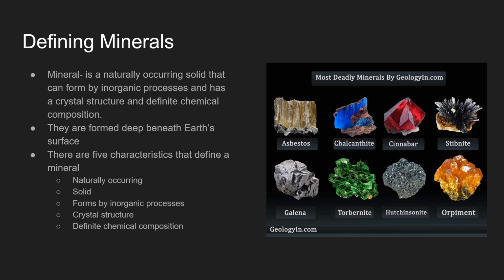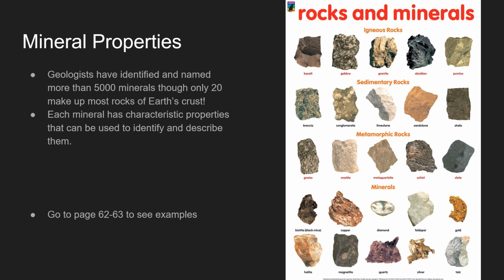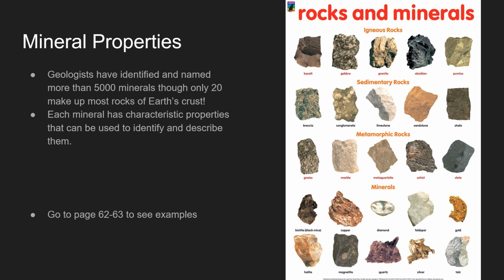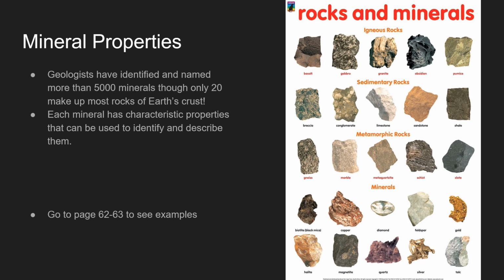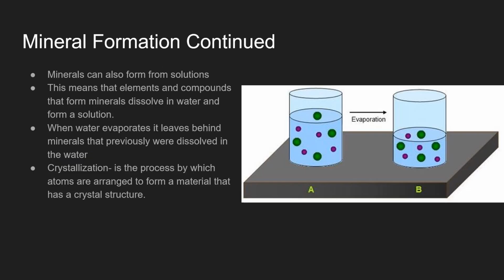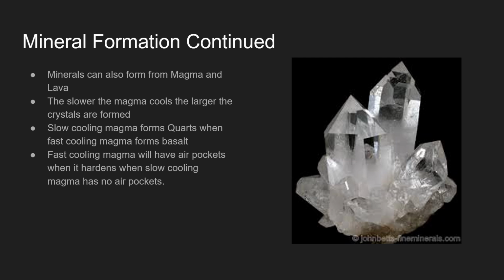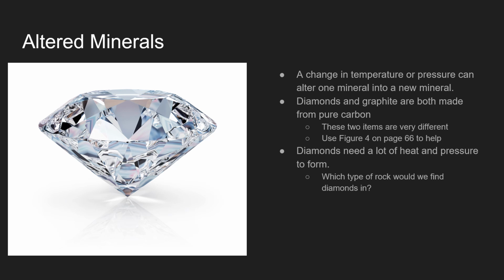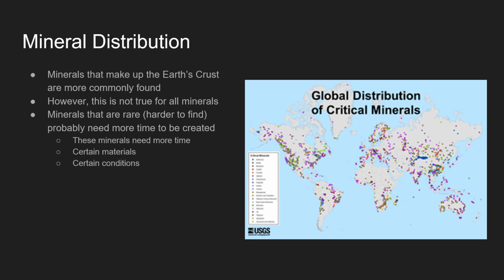Lesson 2 Minerals